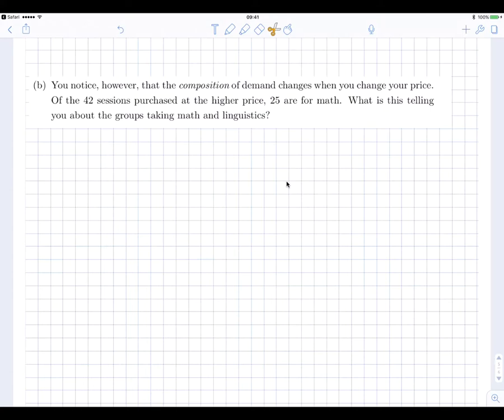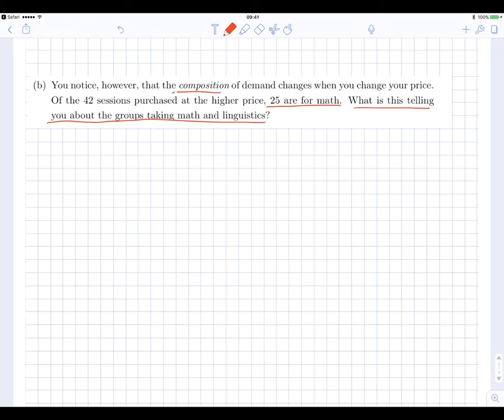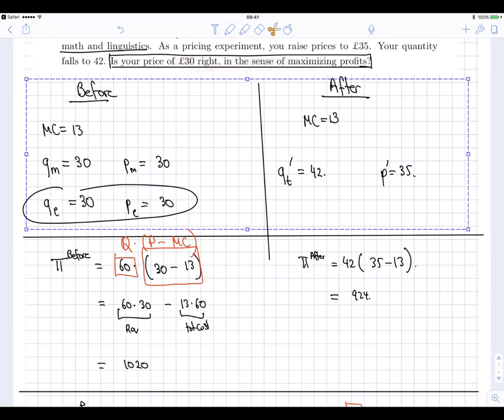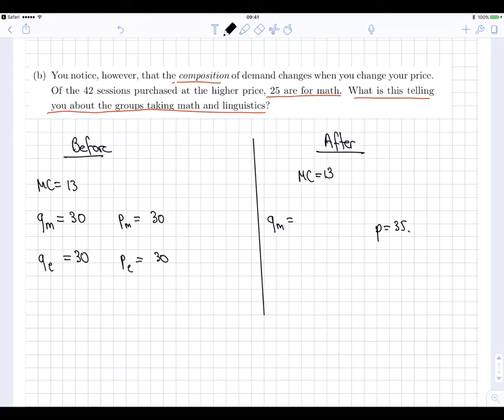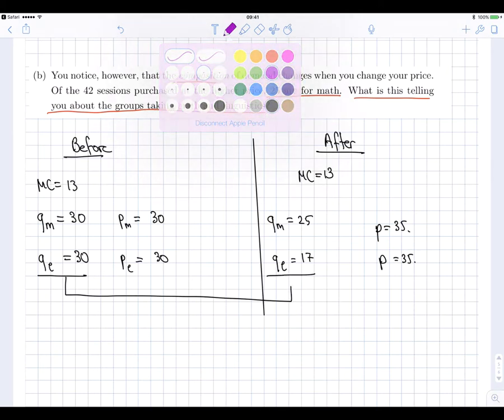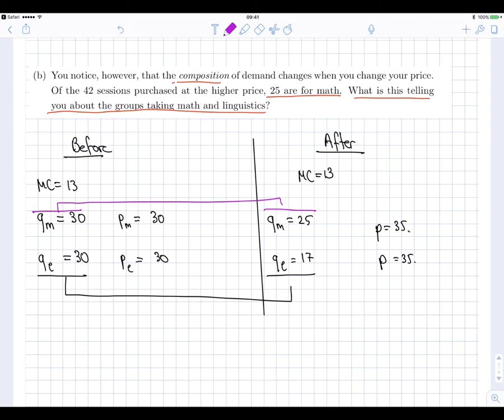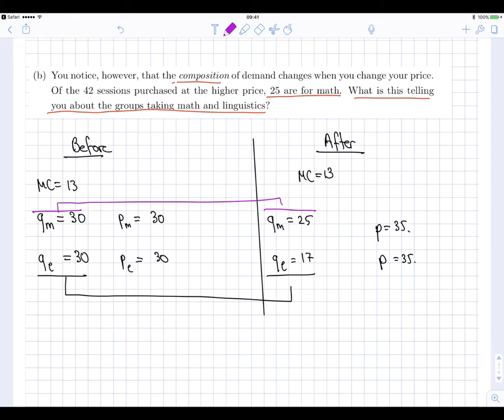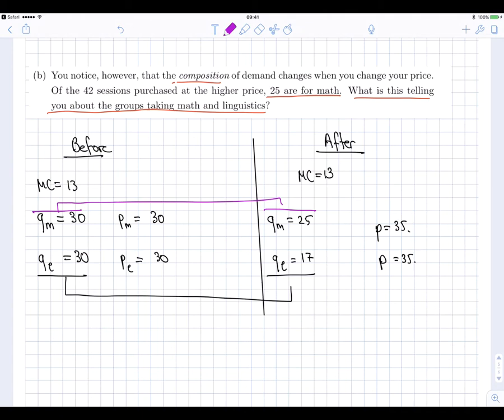MG431 Price Discrimination Problem part b